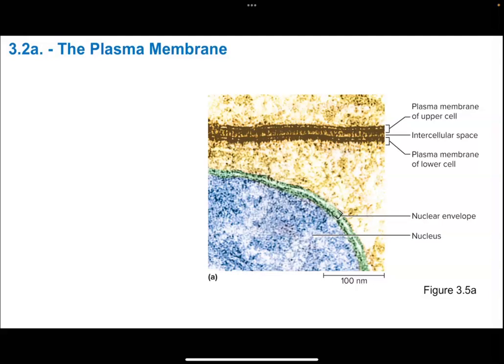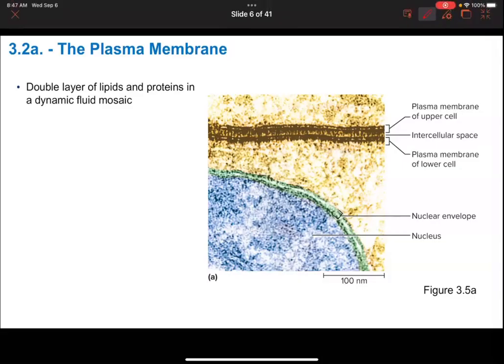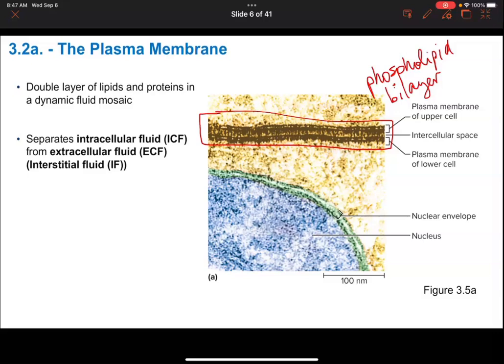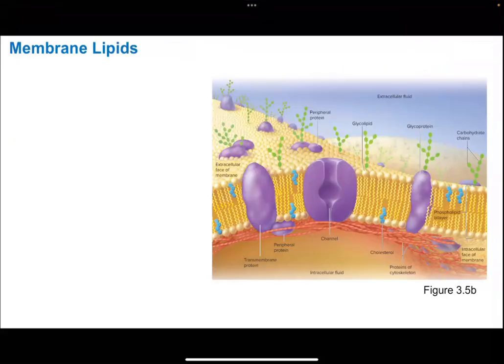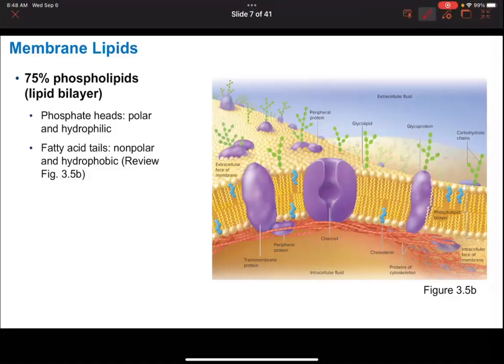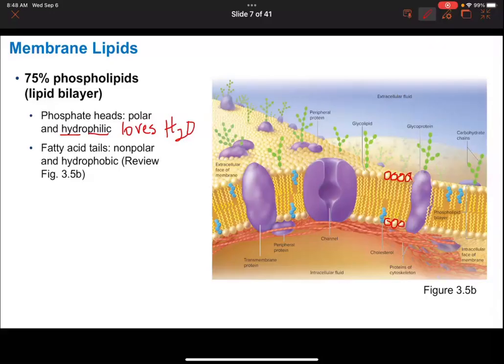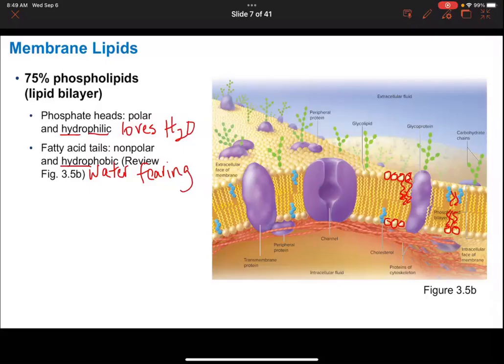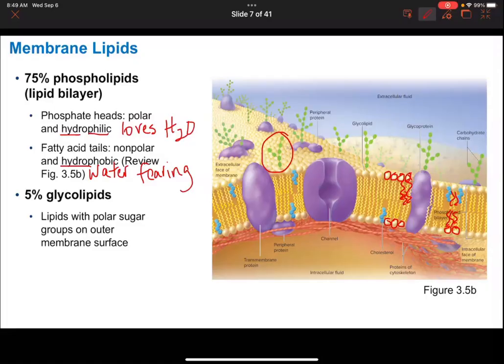Ch 3 Part B1